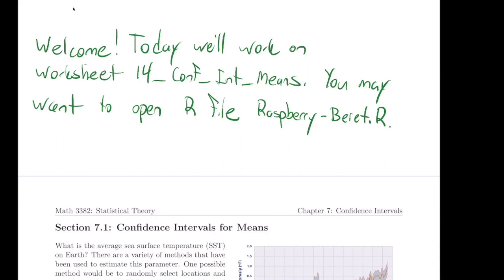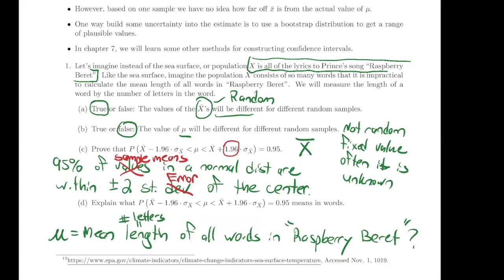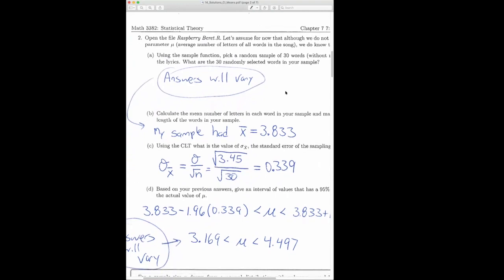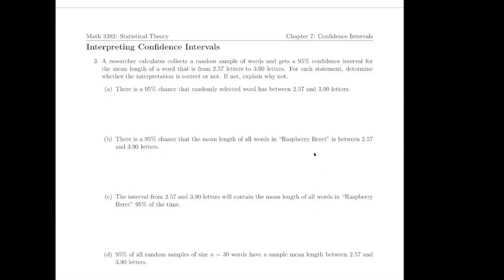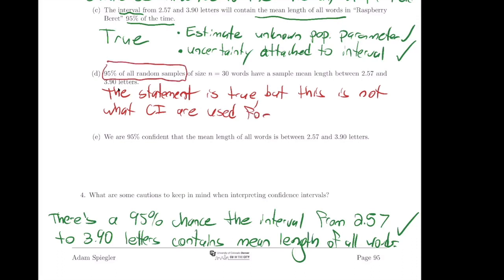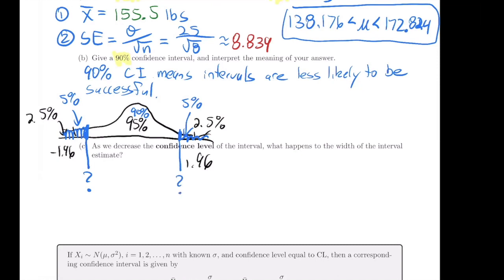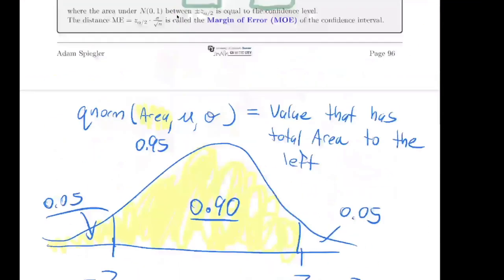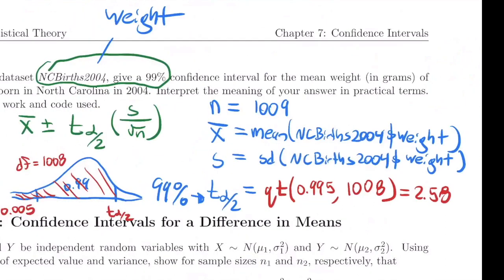Math 3382 Zoom Apr 7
0:00 - Introduction Worksheet 14, Chapter 7 Confidence Intervals
1:13 - Typo in HW 8 in question 2.
5:05 - What are Confidence Intervals Used For?
6:40 - Question 1 - Review of Reading Quiz
13:00 - Question 2, Using Raspberry-Beret.R file to construct confidence interval
33:08 - Question 3, Interpreting Confidence Intervals Correctly and Incorrectly
49:09 - Question 5, Confidence Interval for Weight of Kamodo Dragon. Population Variance Known
53:15 - Question 5b, Adjusting the z_{alpha/2} value for different confidence levels
1:05:14 - Summary Confidence Interval for a Mean when Population Variance is Known
1:06:44 - What happens if Population Variance is Unknown? Using a t-distribution
1:10:20 - Summary Confidence Interval for a Mean when Population Variance is Unknown
1:12:50 - Question 6, NCBirths2004 example